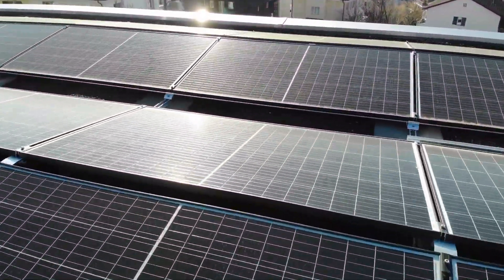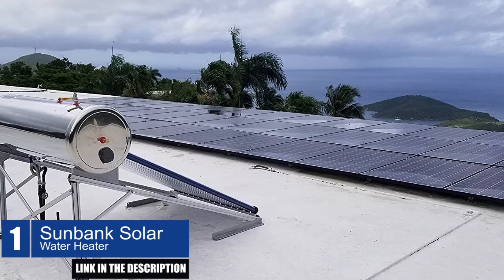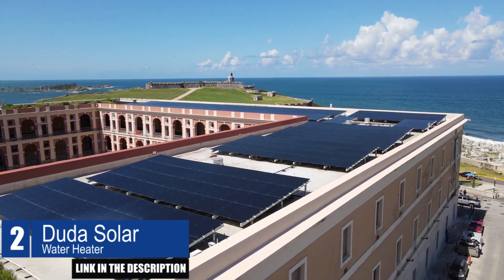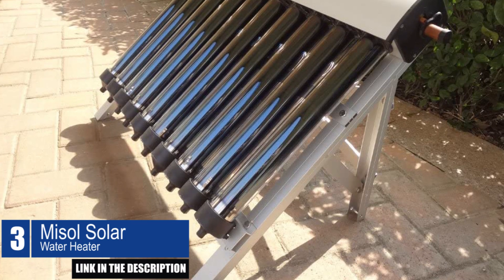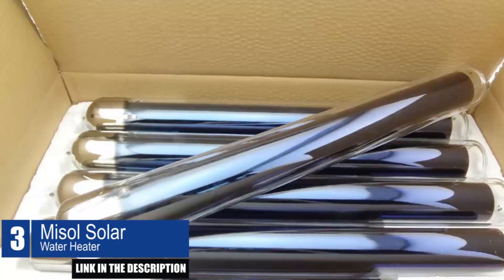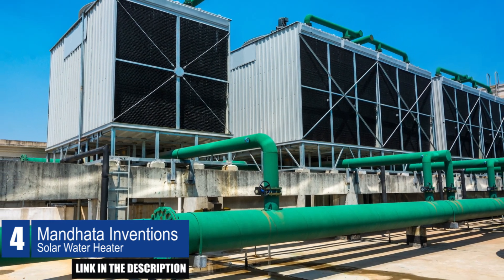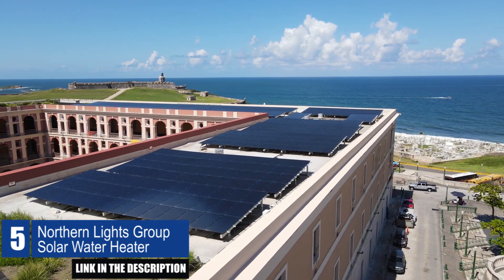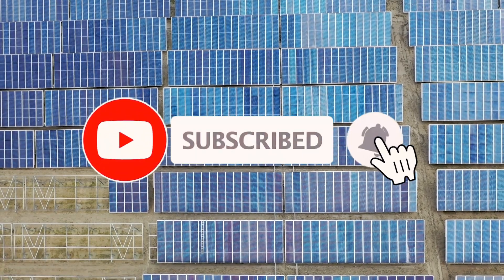Top 5 Solar Water Heaters You Need For Energy Efficiency in 2026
In This Solar Water Heaters Review Video, We Will show you 5 top-rated Solar Water Heaters to buy in 2026.

1. Sunbank Solar
2. Duda Solar
3. Sportneer Solar
4. MISOL Solar